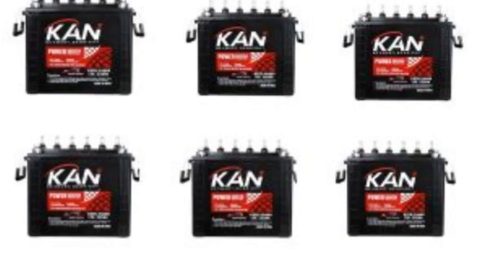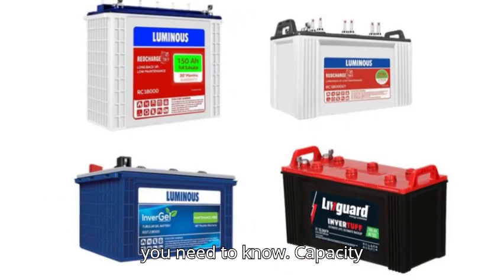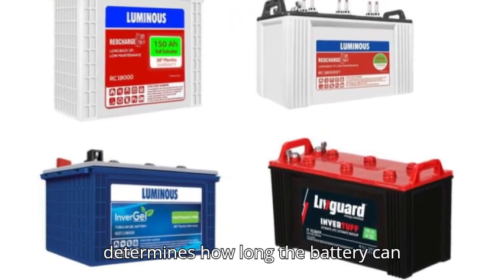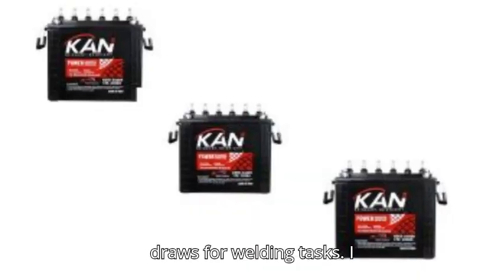key factors to consider when choosing an inverter battery for welding || GZ INDUSTRIAL SUPPLIES